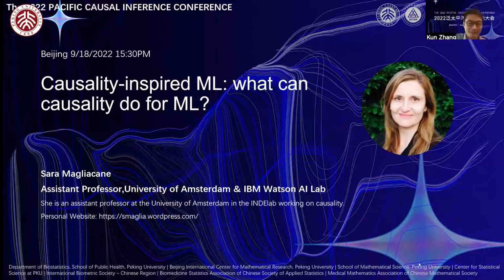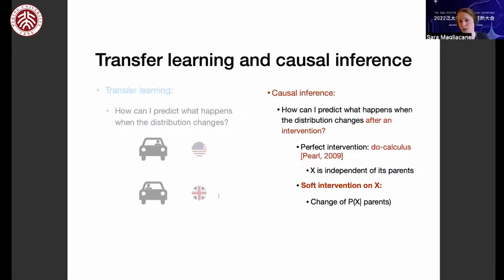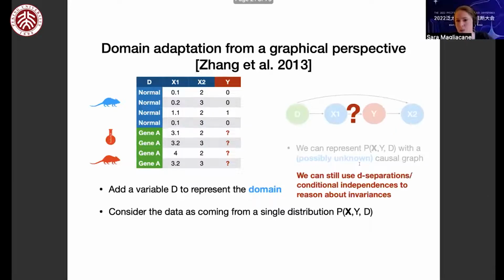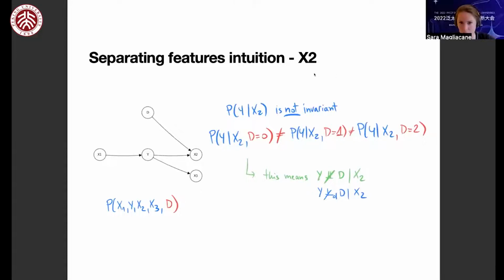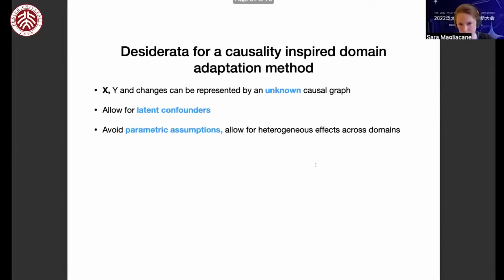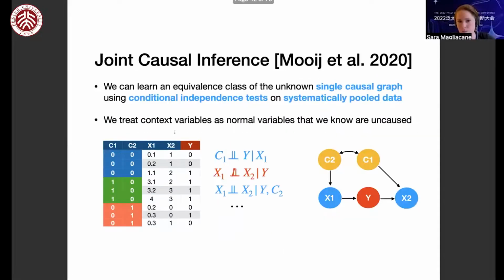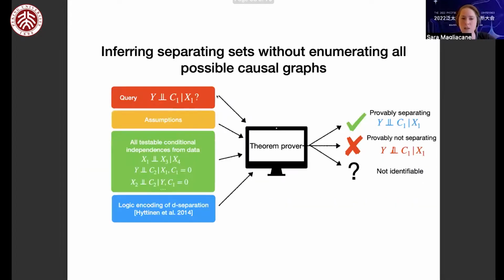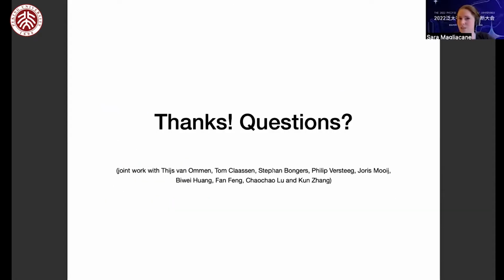Sara Magliacane :Causality inspired ML what can causality do for ML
Applying machine learning to real-world cases often requires methods that are robust w.r.t. heterogeneity, missing not at random or corrupt data, selection bias, non i.i.d. data etc. and that can generalize across different domains. Moreover, many tasks are inherently trying to answer causal questions and gather actionable insights, a task for which correlations are usually not enough. Several of these issues are addressed in the rich causal inference literature. On the other hand, often classical causal inference methods require either a complete knowledge of a causal graph or enough experimental data (interventions) to estimate it accurately. Recently, a new line of research has focused on causality-inspired machine learning, i.e. on the application ideas from causal inference to machine learning methods without necessarily knowing or even trying to estimate the complete causal graph. In this talk, I will present an example of this line of research in the unsupervised domain adaptation case, in which we have labelled data in a set of source domains and unlabelled data in a target domain ("zero-shot"), for which we want to predict the labels. In particular, given certain assumptions, our approach is able to select a set of provably "stable" features (a separating set), for which the generalization error can be bound, even in case of arbitrarily large distribution shifts. As opposed to other works, it also exploits the information in the unlabelled target data, allowing for some unseen shifts w.r.t. to the source domains. While using ideas from causal inference, our method never aims at reconstructing the causal graph or even the Markov equivalence class, showing that causal inference ideas can help machine learning even in this more relaxed setting.